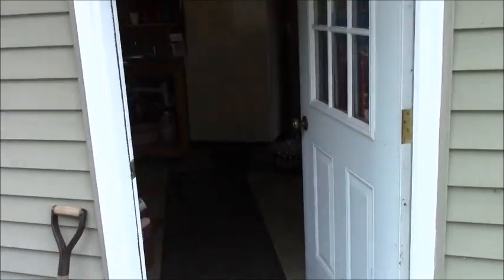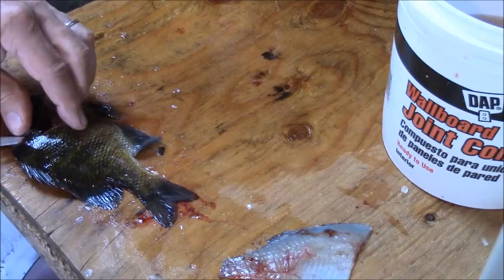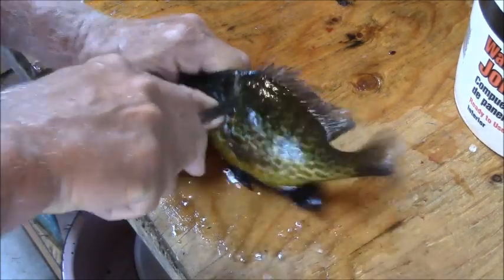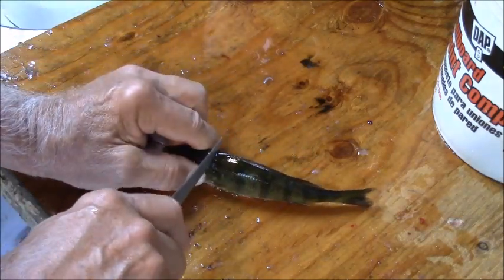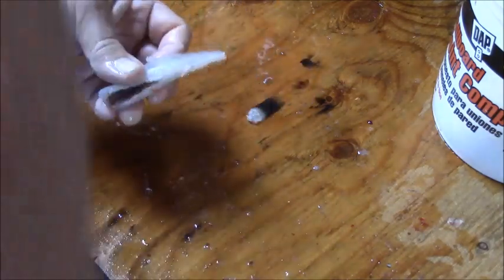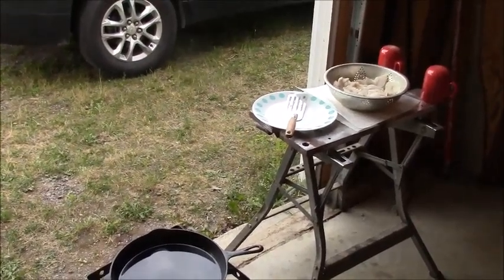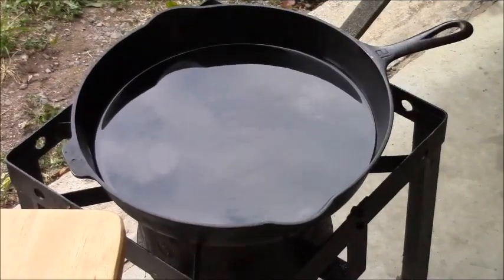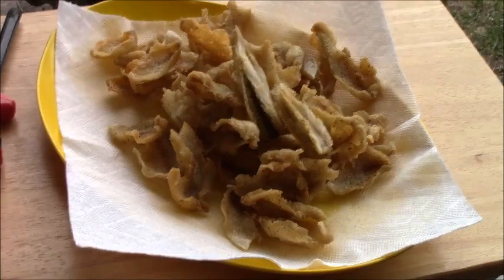How to fillet and fry pan fish, Pumpkin seeds, Bluegills, Crappies and Perch!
We catch and eat a lot of pan fish at our cottage. Here's a technique I've learned over the years that works best for me. Plus a little fish fry too!